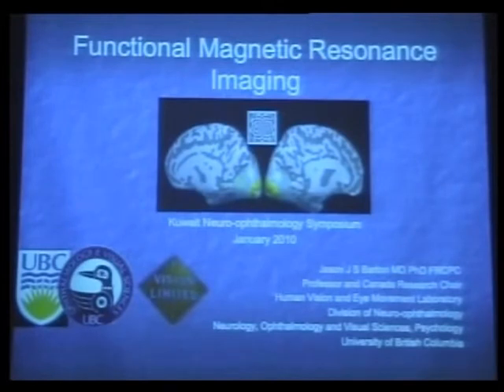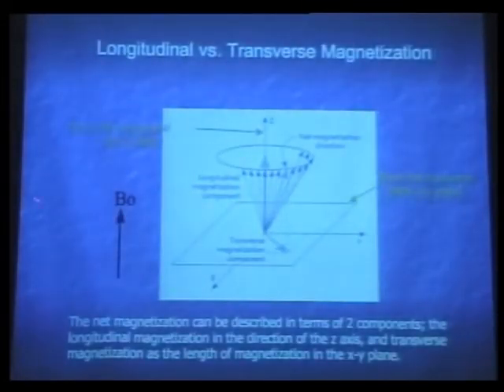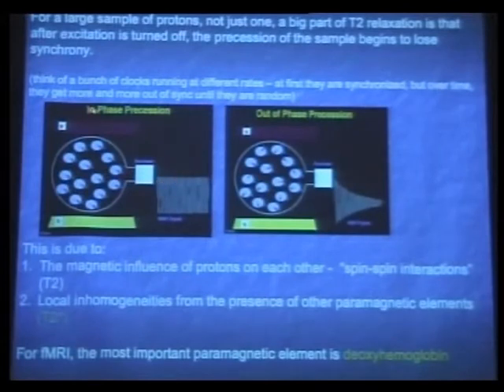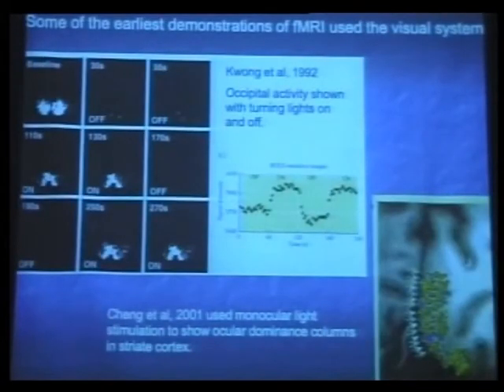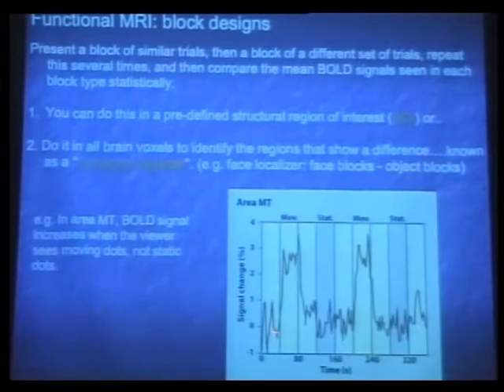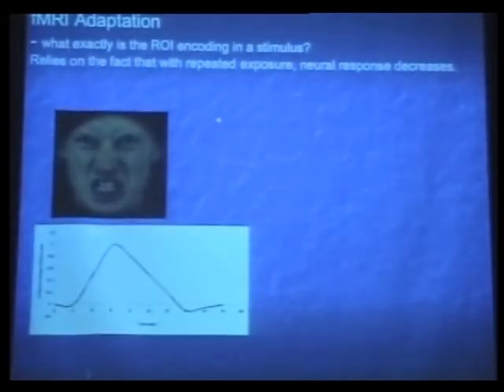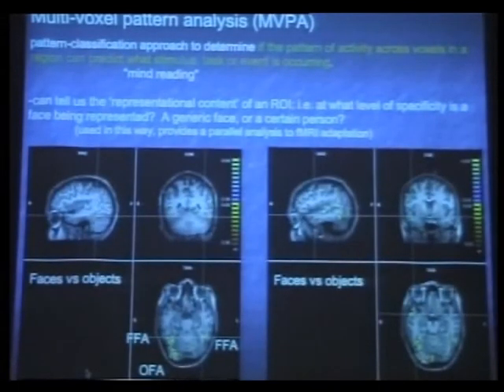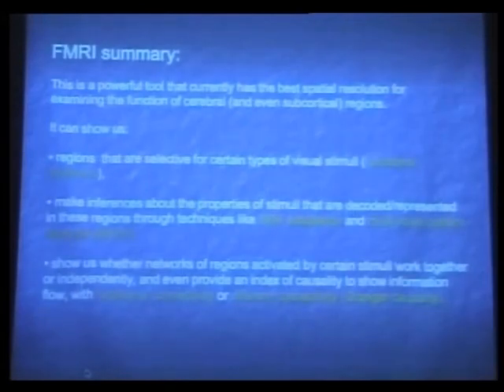Functional neuro imaging in neuro ophthalmology